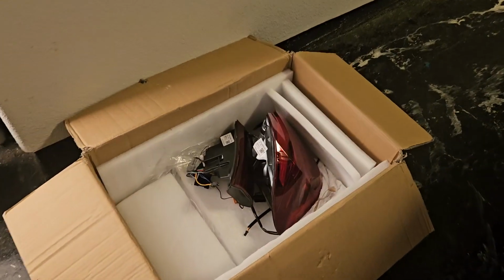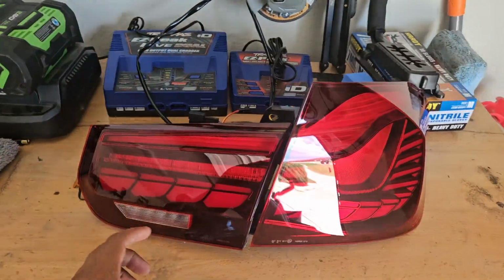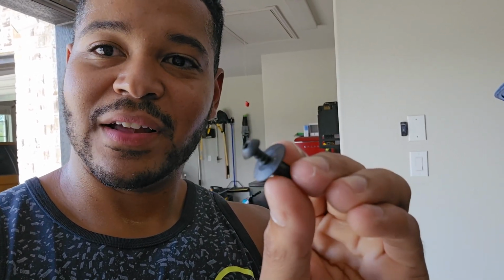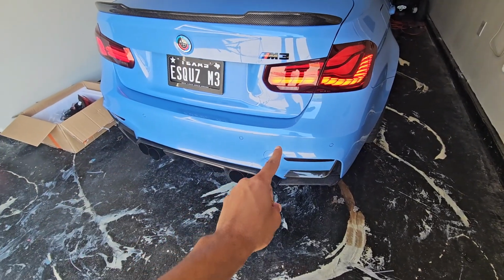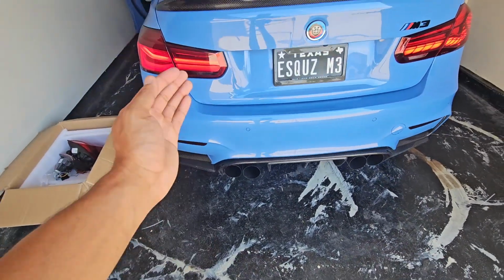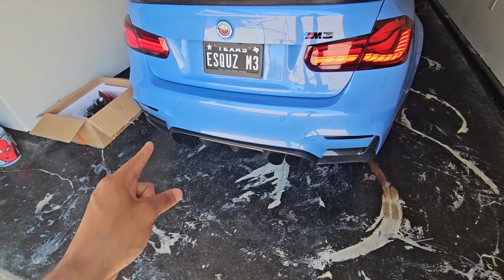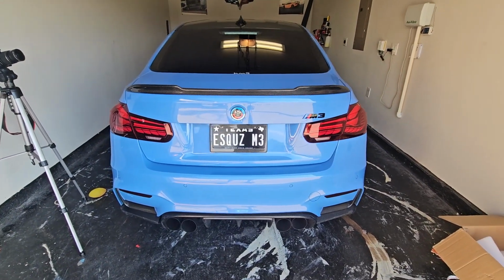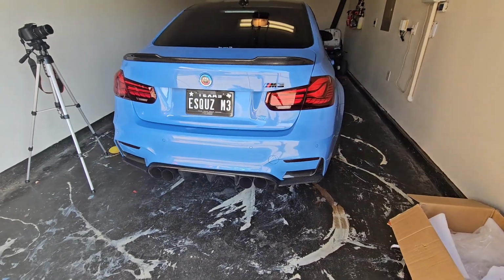M3 gets GTS taillights